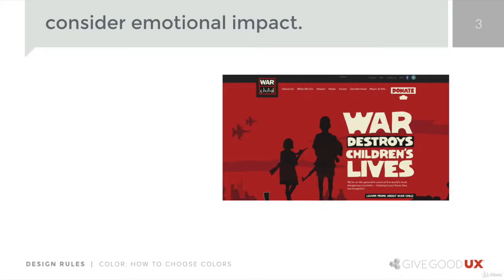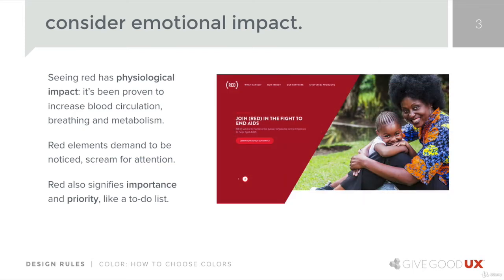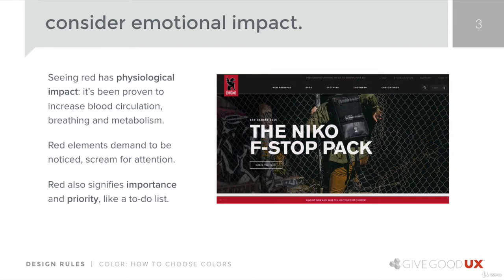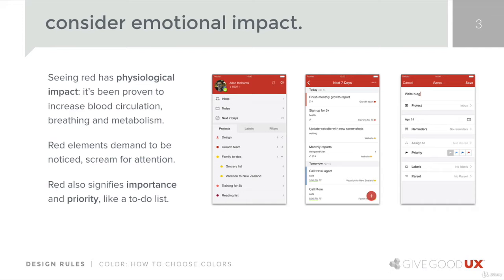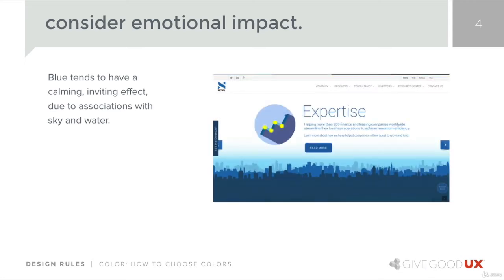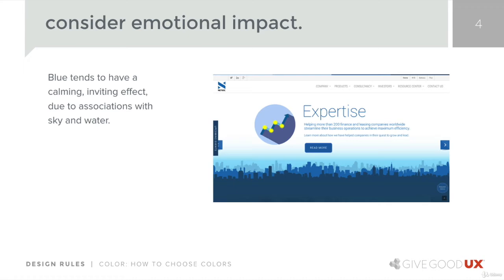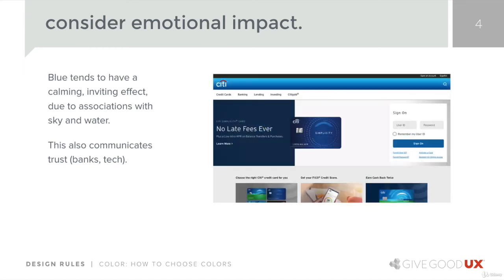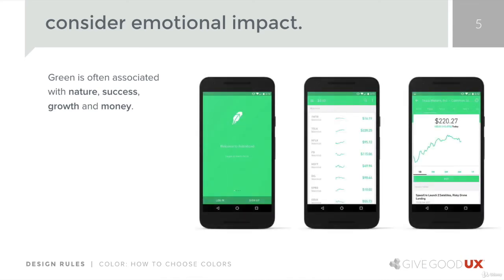27 How to Choose the Right Colors for your UI Emotional Impact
In this video we will discuss on How to Choose the Right Colors for your UI Emotional Impact

Design Principles